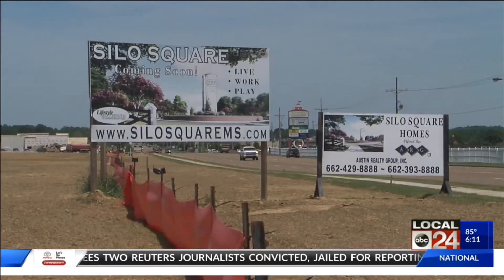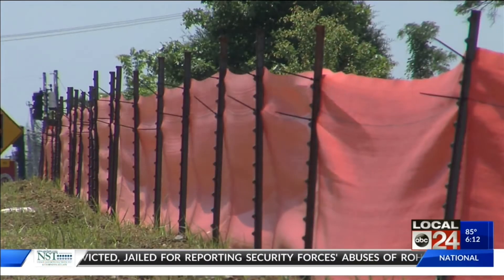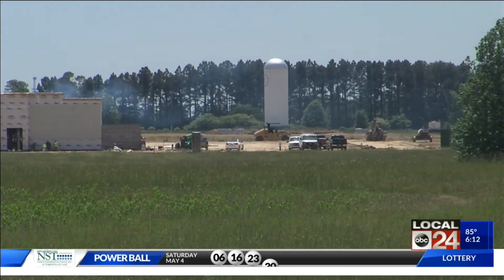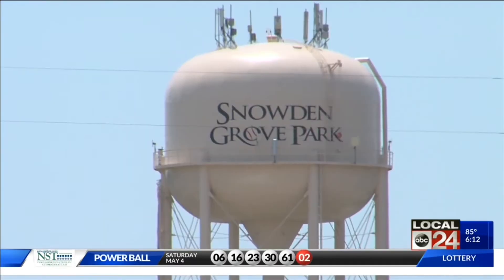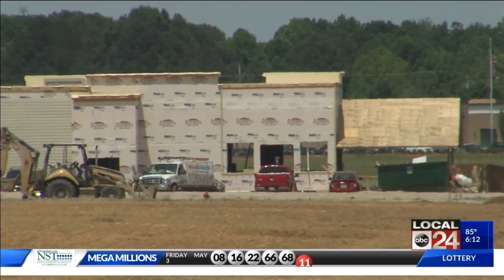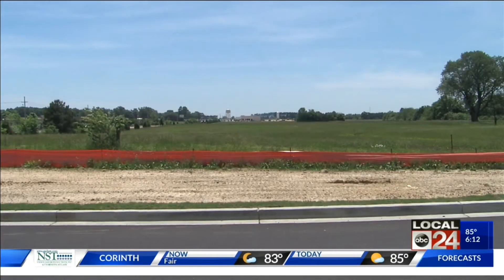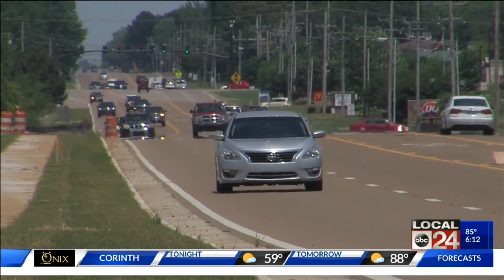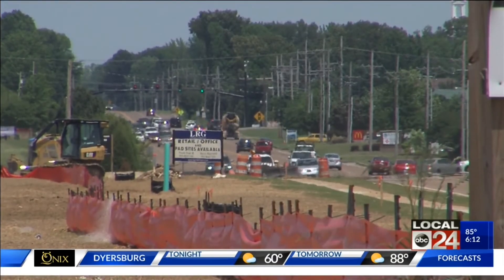Silo Square in Southaven running about six months behind schedule